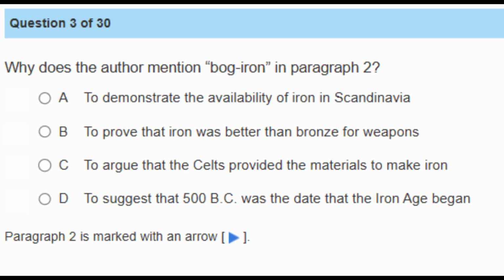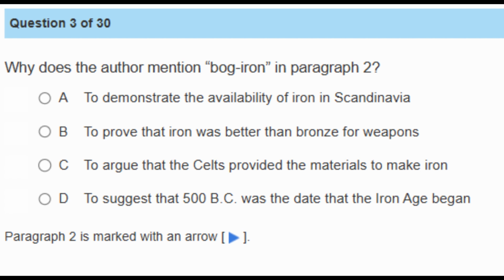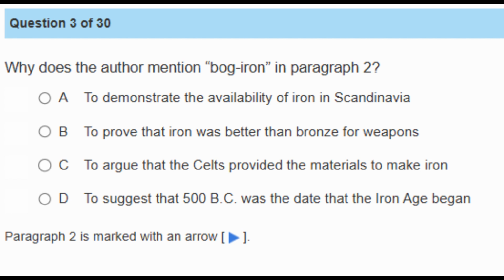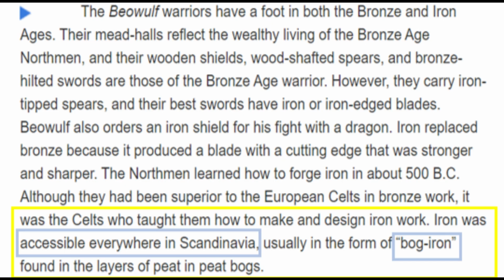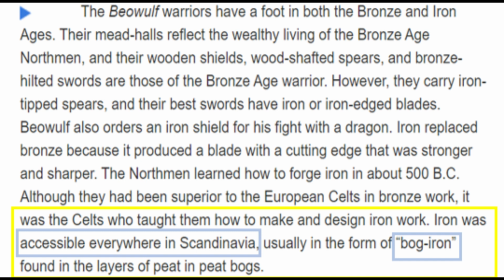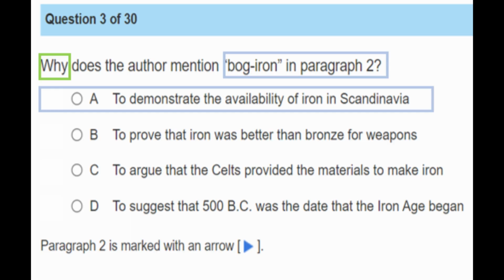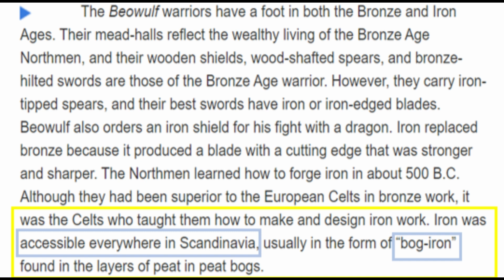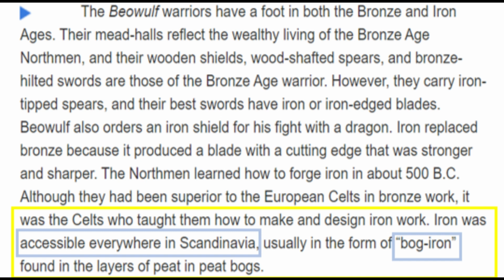Master TOEFL Rhetorical Purpose Questions: Expert Tips and Strategies!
🎯 Struggling with TOEFL Rhetorical Purpose questions? In this video, I’ll show you expert strategies to master these tricky questions and boost your TOEFL Reading score! You'll learn exactly why the author mentions certain details in the passage and how to identify the purpose behind them.

What you’ll learn in this video:

How to recognize Rhetorical Purpose questions in the TOEFL Reading section.

Step-by-step strategies to analyze the author’s intent and purpose.

Tips on eliminating incorrect answer choices and picking the right one.

Common mistakes to avoid when answering these types of questions.

⚡️ By the end of this video, you’ll have a clear understanding of how to approach "Why does the author mention..." questions with confidence and accuracy!

👍 Like the video if you found it helpful and share your thoughts or questions in the comments below.